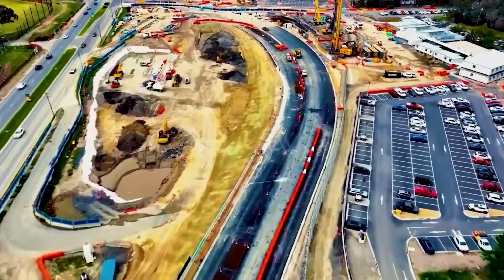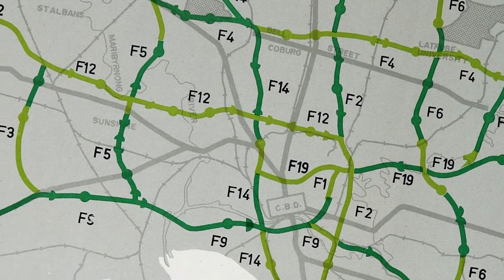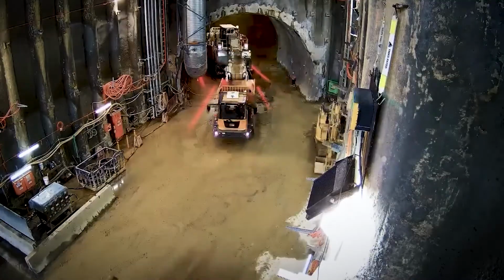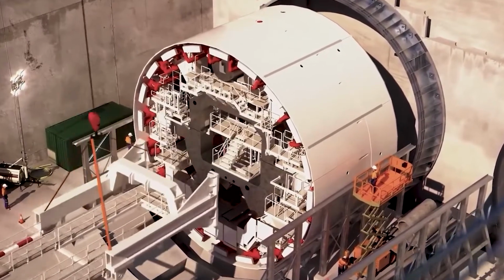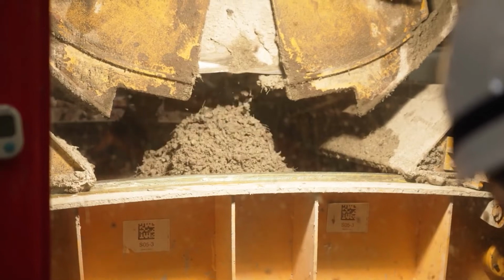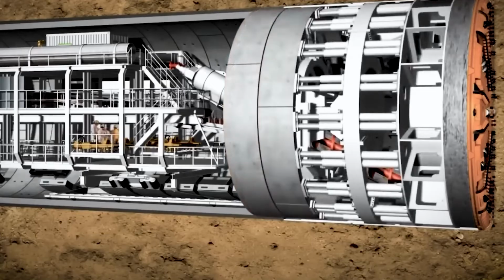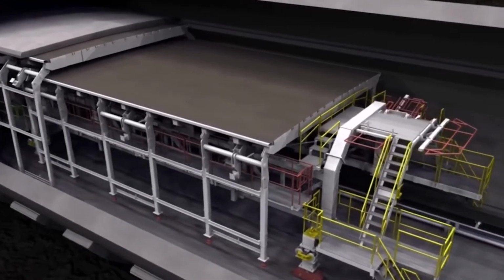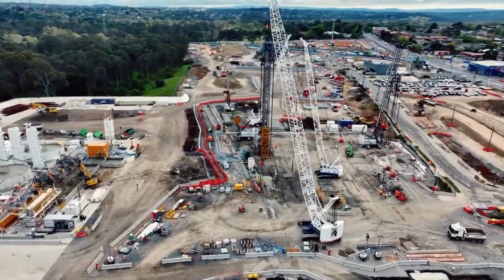Construction UPDATE - Melbourne's $26BN North East Links Project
Melbourne's North East Links Is Australia's largest transport project, this mega project has some pretty insane engineering behind it. How do they plan to build this no railway project and why is this new train giga project so expensive?

Thailand's $28BN Artificial River To Rival The Panama Canal